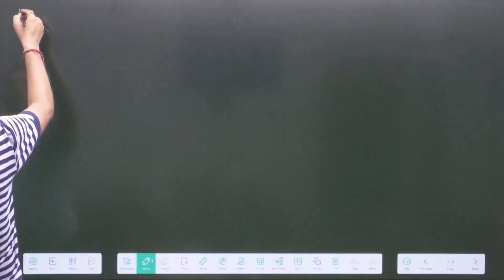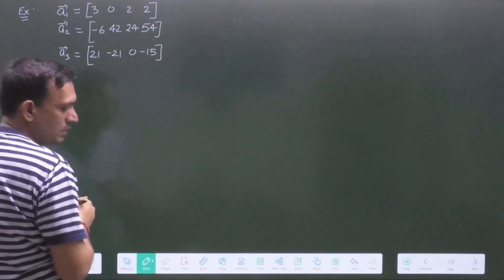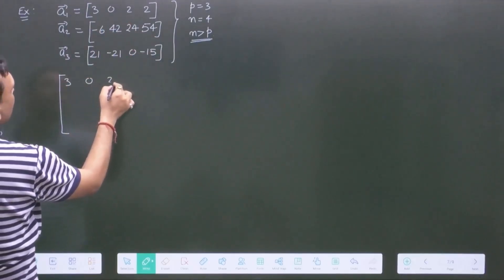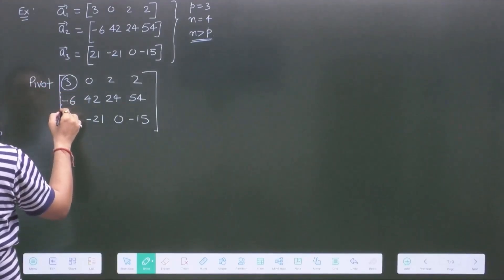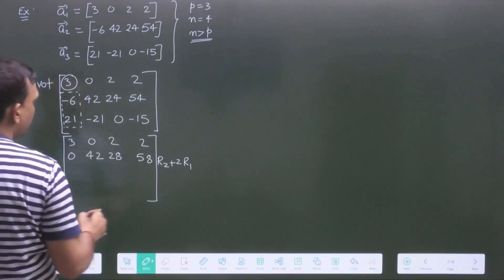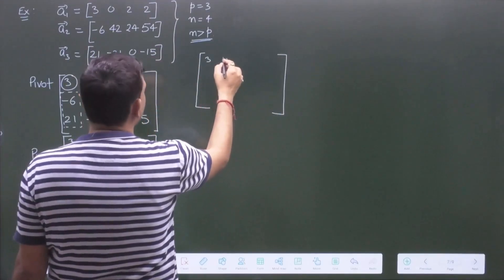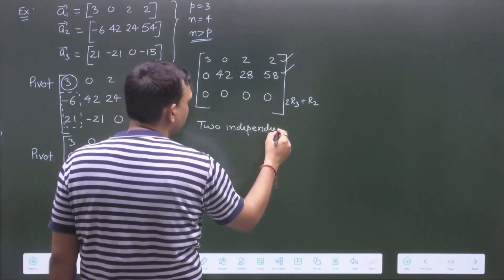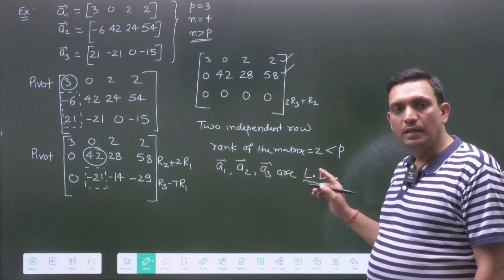C.T.P. - M.P (Matrices) Question-4 CSIR-NET/JRF, IIT-JAM, GATE, JEST, TIFR & CUET(PG)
Physics by fiziks introduces Online Pre-recorded & Online Live Classes for aspirants preparing for CSIR-NET/JRF,  IIT-JAM, GATE, JEST, TIFR & CUET(PG) - 2025 Exam
Starting from: 18th August 2024.

• Career Guidance
• Personal Mentoring